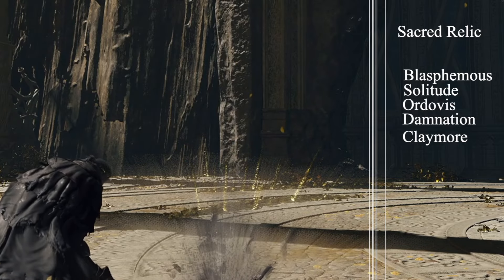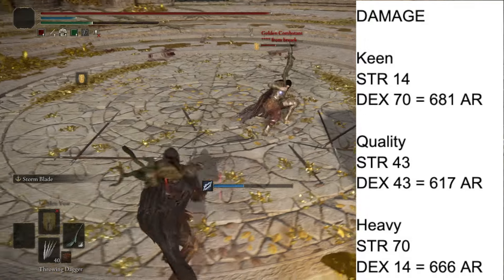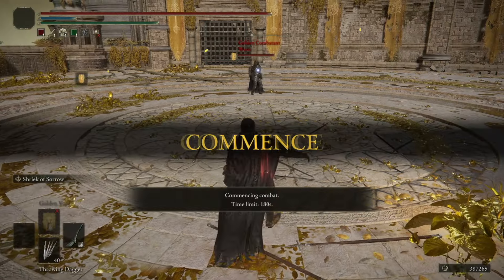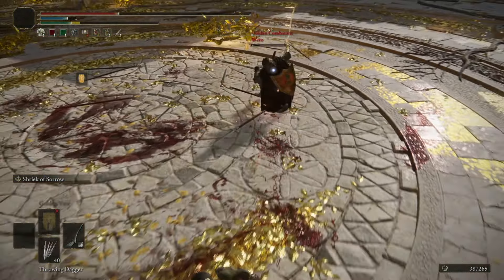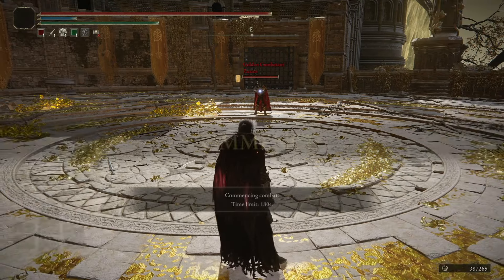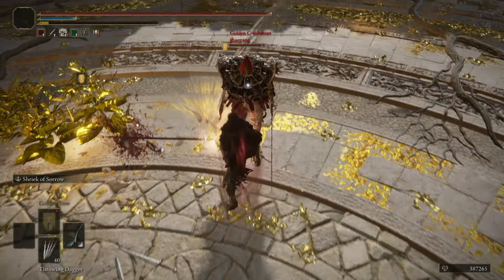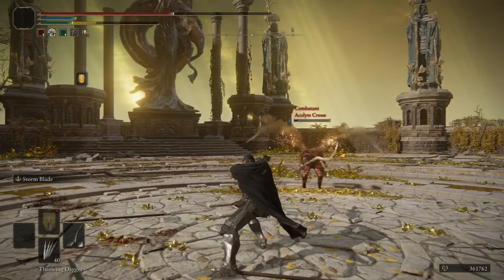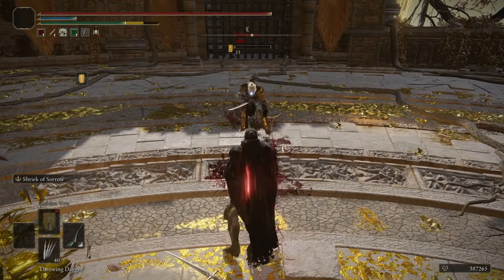LIZARD GREATSWORD is the LONGEST GREATSWORD and is shooting projectile WTF !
This Lizard shape greatsword is actually the new longest greatsword in the game. As crazy as it seems. The sacred Relic Greatsword use to be the no1, but as you can see the Lizard Greatsword is actually a tad bit longer. Which is actually crazy !

But there is more, even though it is one of the weirdest weapon From Software as ever created, this meme weapon, its actually really really good.
What is so special about it is that its r2 are shooting forked tongue projectile. Its a tiny tiny hitbox, look at it its so cute
And this projectile will always stagger your opponent because it does around 150 poise damage.
I did some test and the projectile doesn t seem to count as poise damage so it cannot benefit from the spear talisman, however the projectile will do more damage if you charge your heavy attack.
And speaking of damage, the Lizard Greatsword does best on a dexterity build, sitting at 680 AR at 70 dexterity

GreatSword Tier List :   • Ranking every GREATSWORD in Elden Rin...
Katana Tier List :    • Ranking every KATANA in Elden Ring in...
Colossal Sword Tier List :    • Ranking every COLOSSAL SWORD in Elden...
Straight Sword Tier List :    • Ranking every STRAIGHT SWORD in Elden...
Halberd Tier List :    • Ranking every HALBERD in Elden Ring i...
Curved Greatsword Tier List :    • Ranking every CURVED GREATSWORD in El...
Curved Sword Tier List :    • Ranking every CURVED SWORD in Elden R...

 Make sure to turn channel notifications on to stay up-to-date on the latest Elden Ring news and entertainment!
Edited By: Valentin Dubois
❈ Support my other platforms ❈
📷 ❆   / valilou.dubois   ❆
🎥 ❆   / valentinparkour   ❆
🐦 ❆   / valentinparkour   ❆
☺️ Valentin Dubois Parkour Channel
Link:    / myfunnyvalentin
🍀 Blacklist Paris Parkour Channel
Link:    / @blacklistparkour3957
📧 I’d love to work with you!
TimeStamps
0:00 Intro
0:26 Analysis
2:45 Duel 1
4:17 Duel 2
5:13 Duel 3
5:54 Duel 4
7:19 Duel 5
7:41 Duel 6